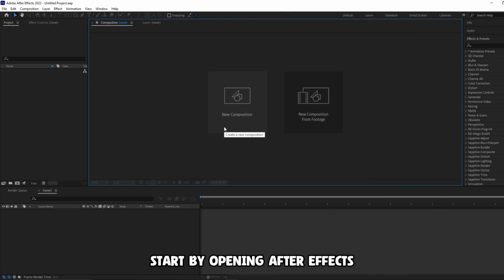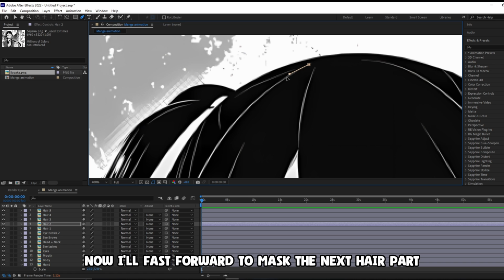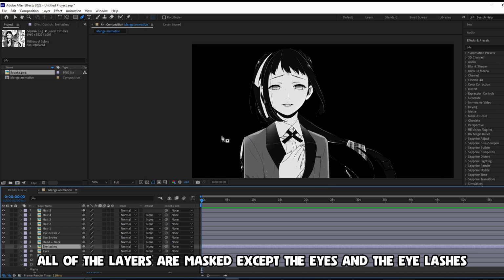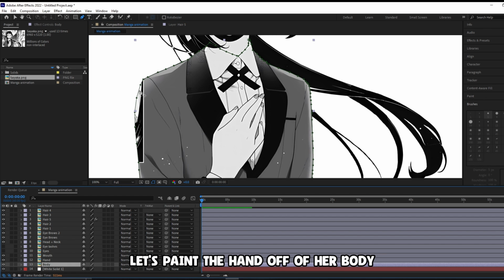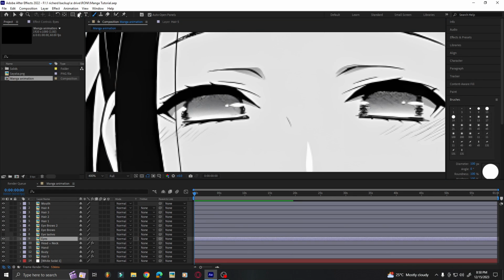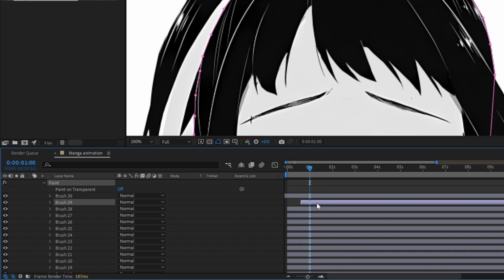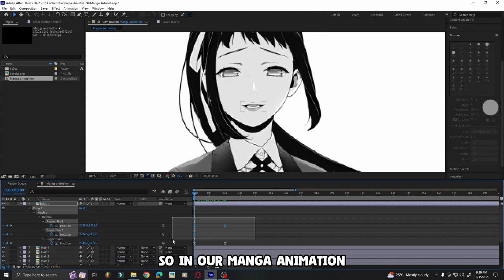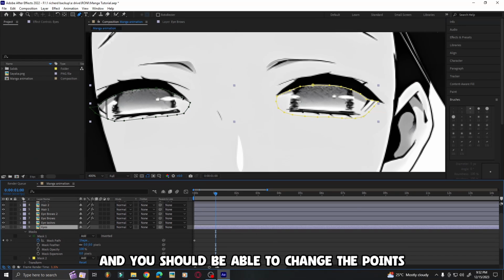How to Animate Manga on After Effects | Complete Tutorial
Watch this entire video without skipping to master Manga Animations! If you guys come across issues or queries while following the video, feel free to drop your queries in the comment section and I'll be happy to help!

0:00 Intro
0:24 Composition
0:57 Scaling
1:30 Analyzing
1:54 Layers
2:17 Masking
6:35 Painting
12:54 Animation
19:38 Eye Animation
20:55 Outro

Roni, signing off until next video.